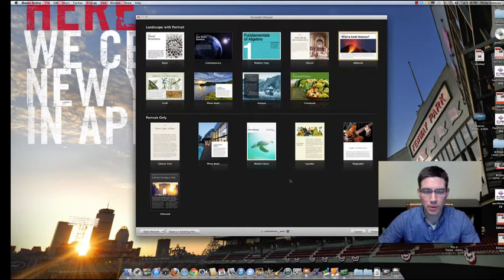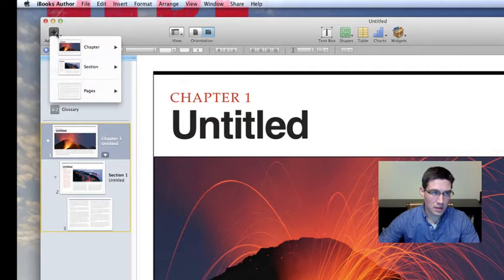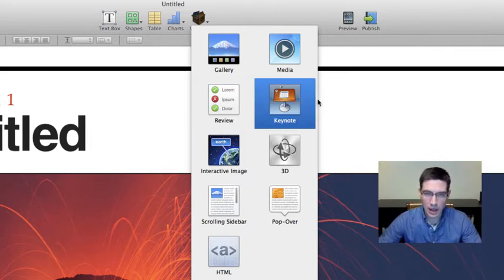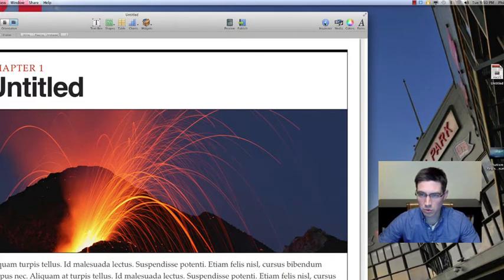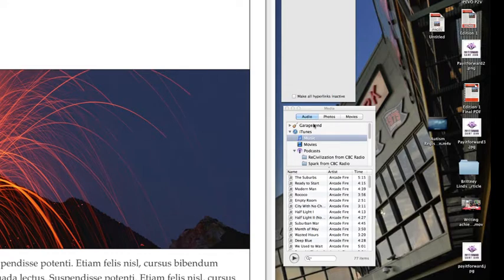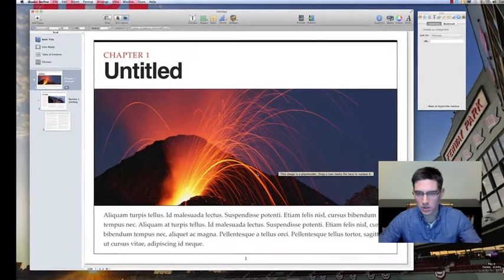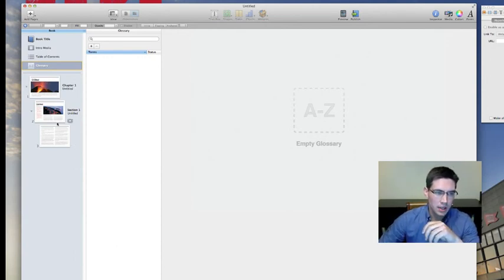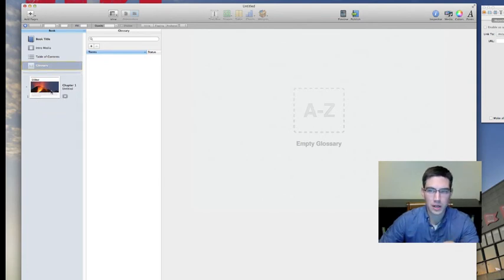iBook Author: Navigating